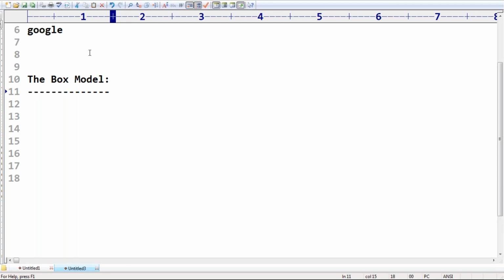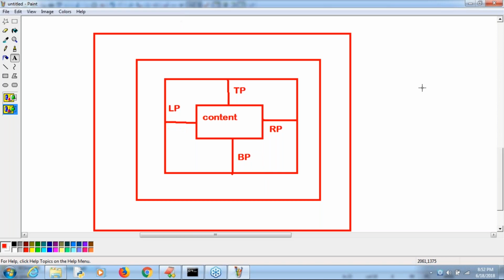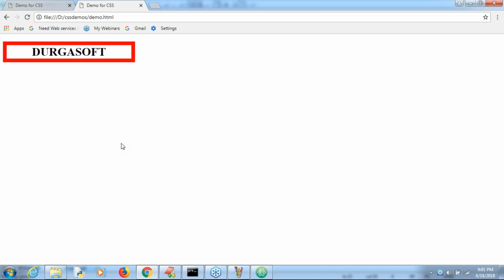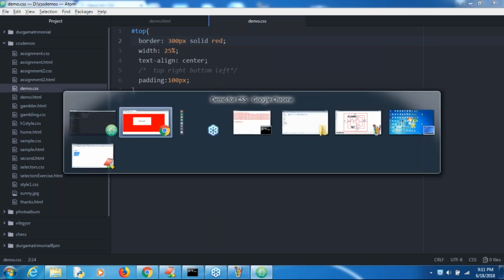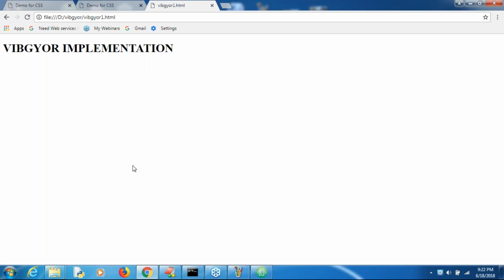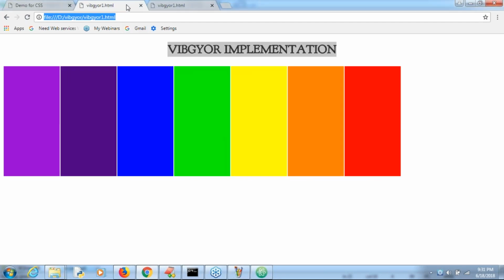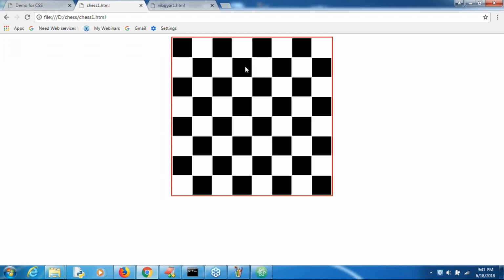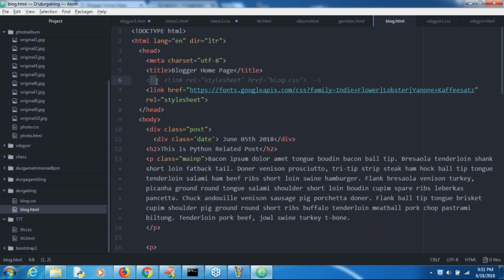Web Development DJANGO with PYTHON Online Training by Durga Sir On 18-06-2018 @ 8PM